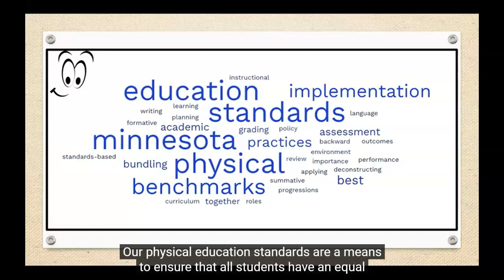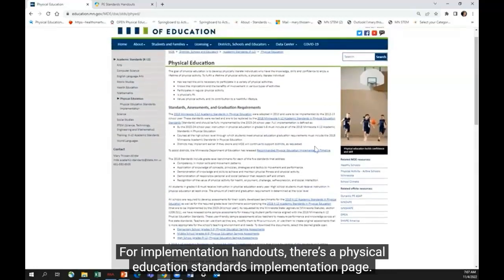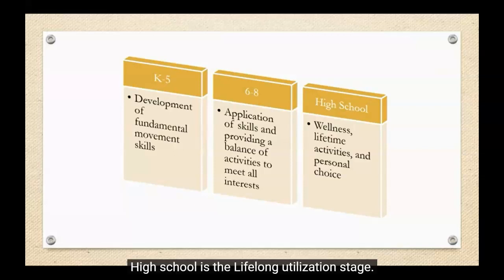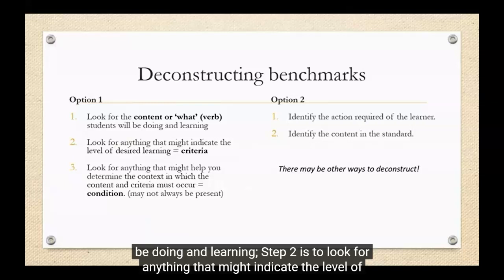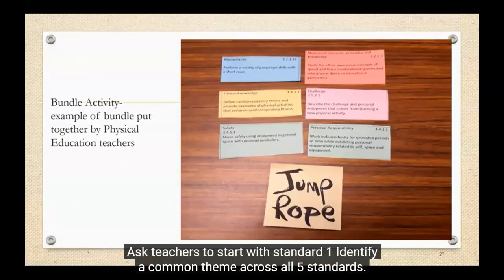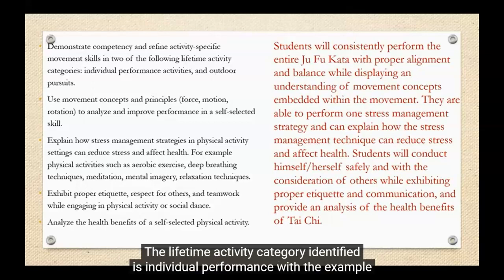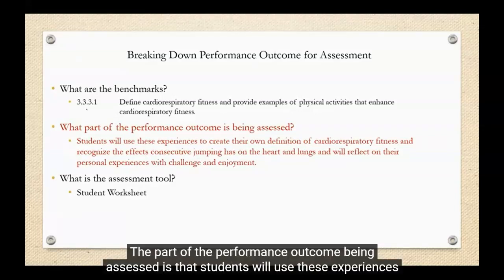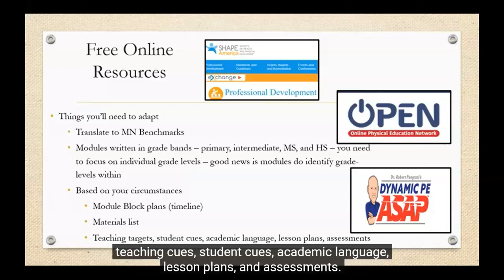MN Physical Education Standards Implementation Review Past, Present, and Future